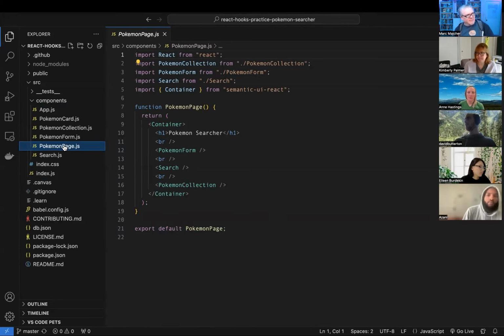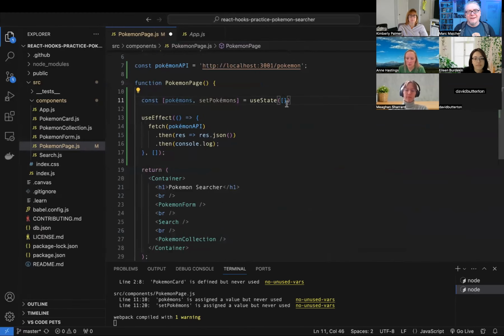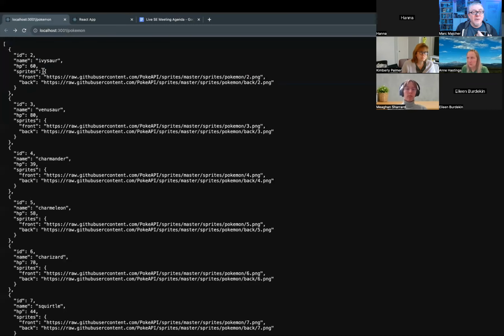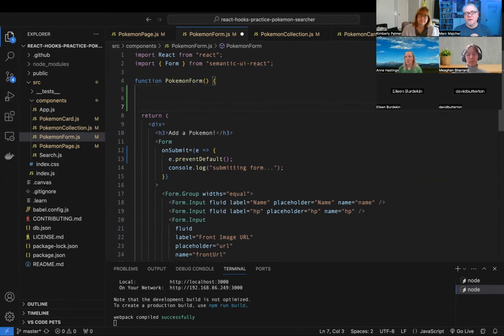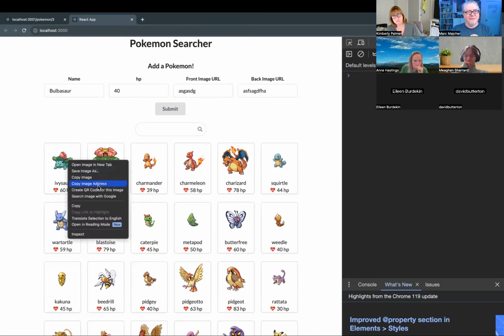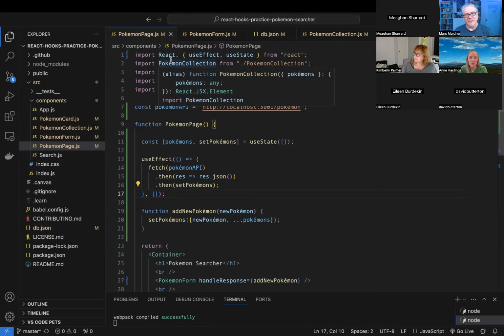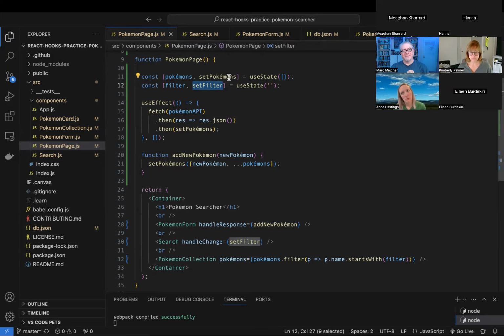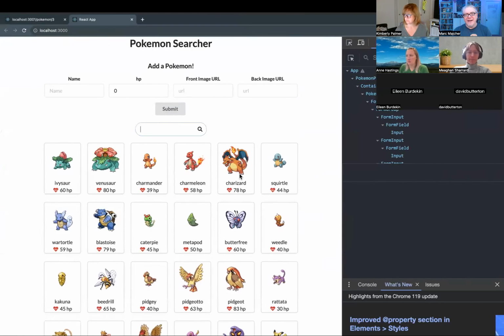103023 useEffect and Fetch